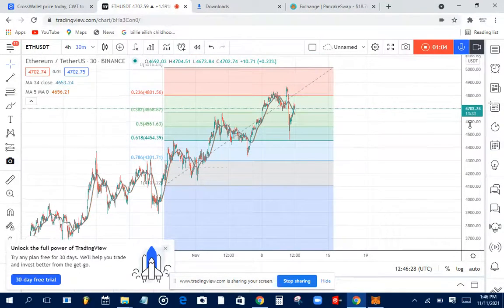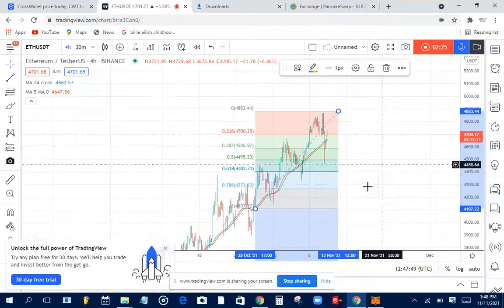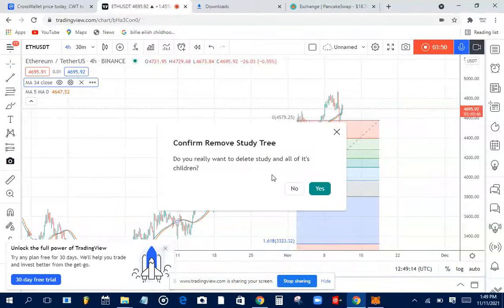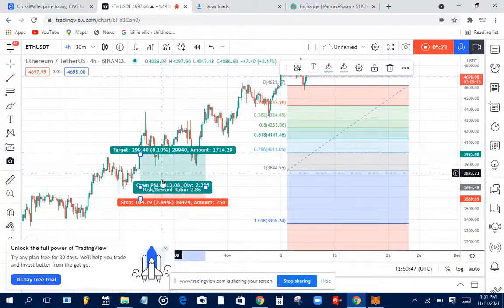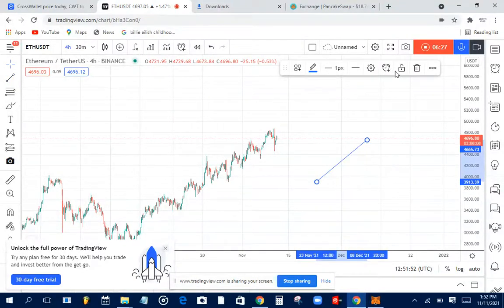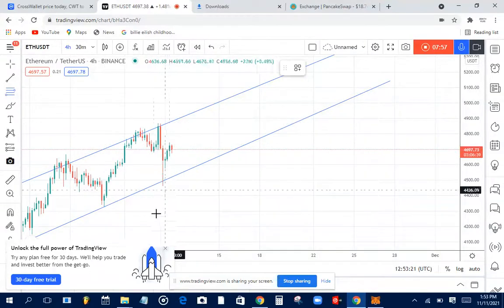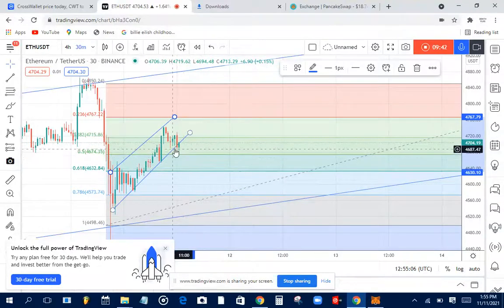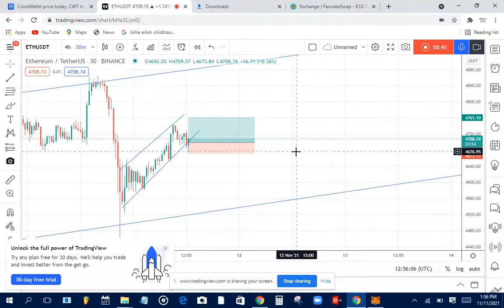introduction into trading with zenith